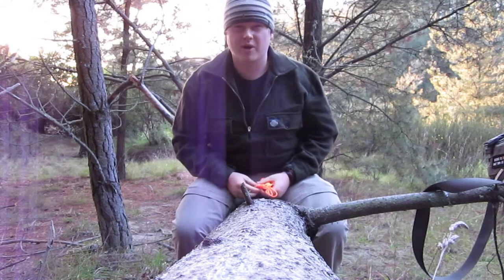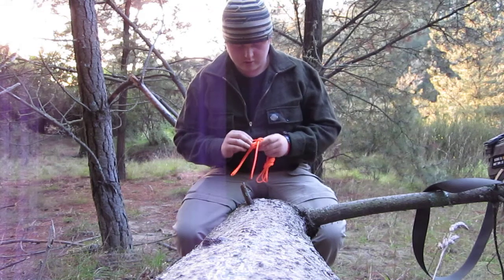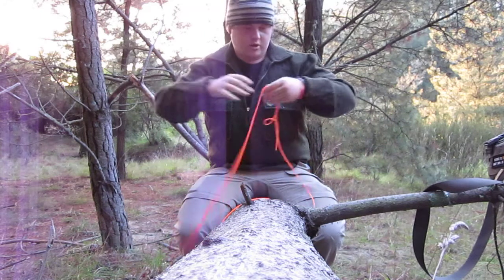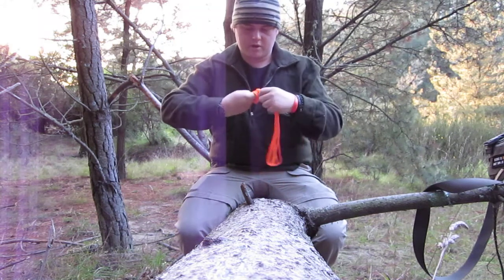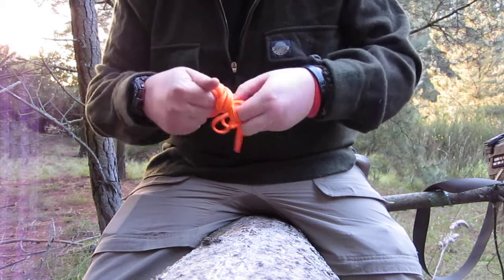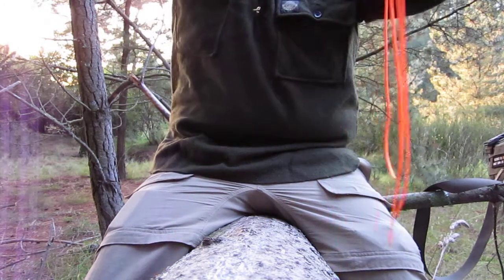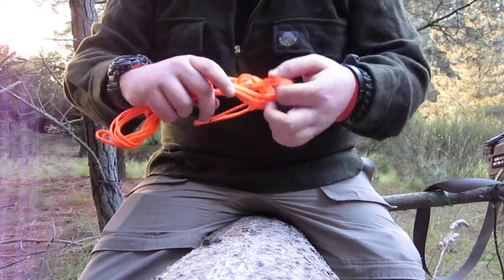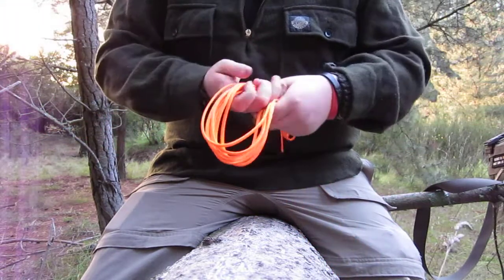How I Carry Cordage: Daisy Chains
Hey guys, just a quick video on how I carry my cordage, I believe it's the best way, but you can decide for yourselves.
for all your hunting, tramping, bushcraft and survival discussion! Great bunch of people over there, really friendly, and best of all...
No trolls! :D